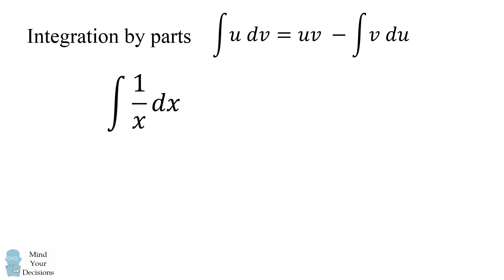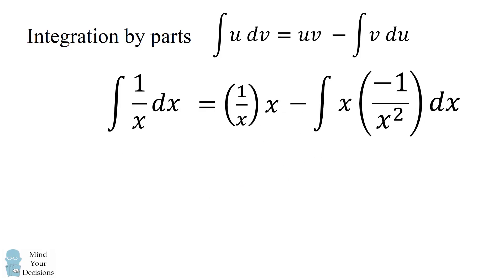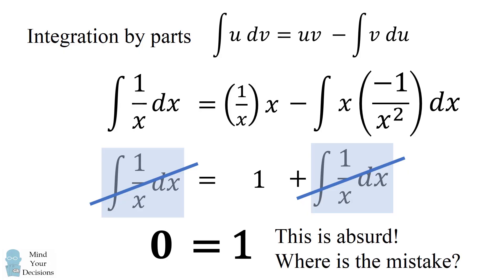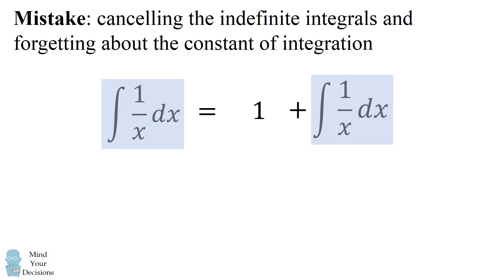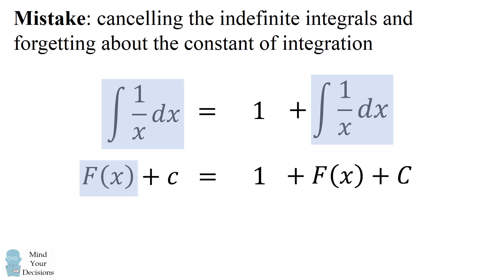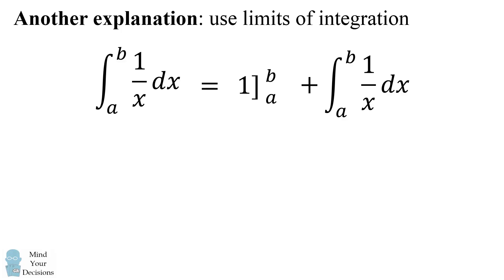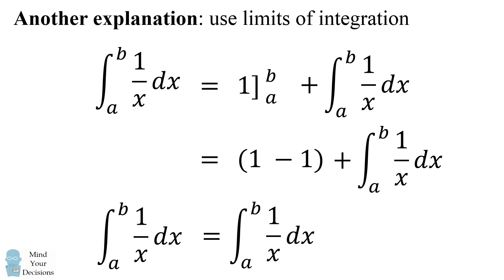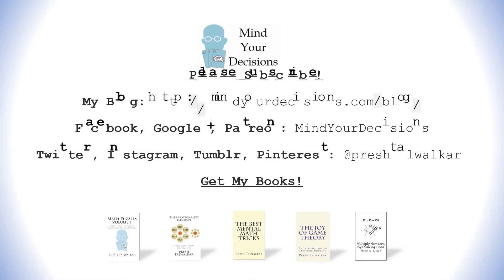"PROVE" 0 = 1 Using Integral Calculus - Where Is The Mistake?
This is a false proof of why 0 = 1 using a bit of integral calculus. Can you figure out where the mistake is?

My Books